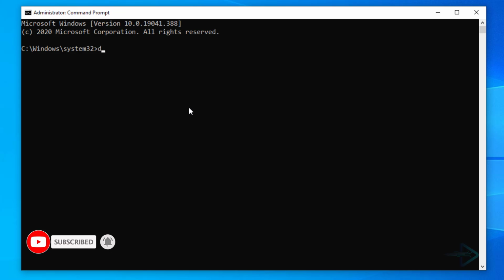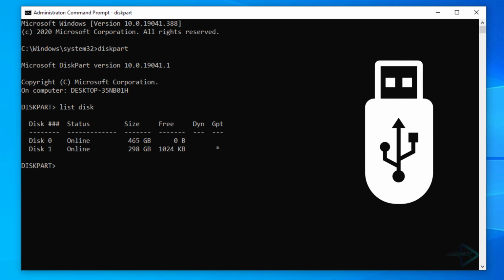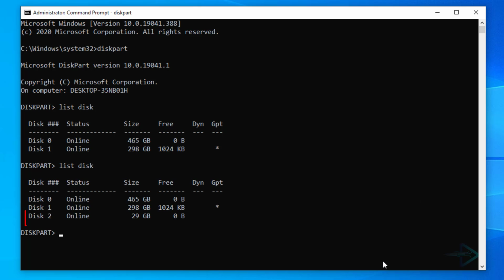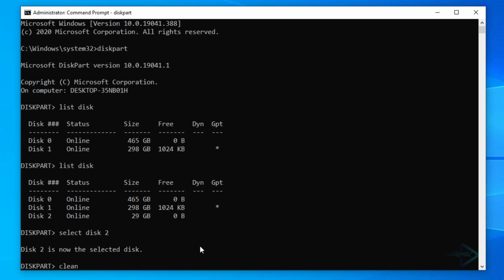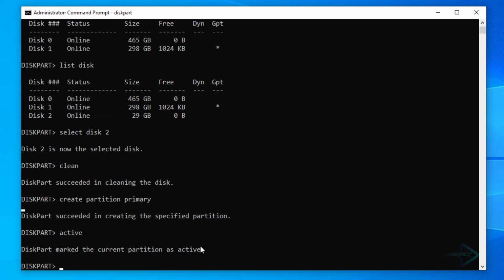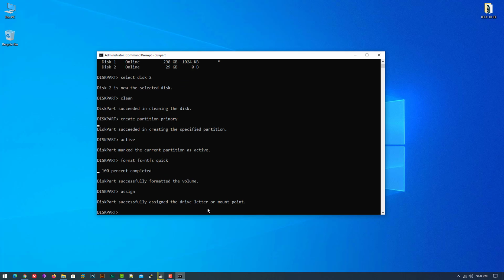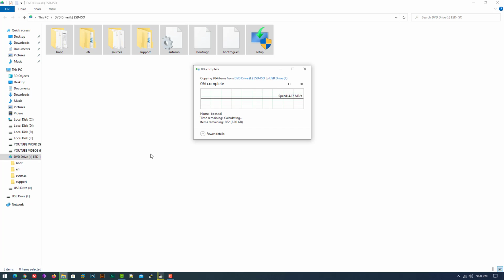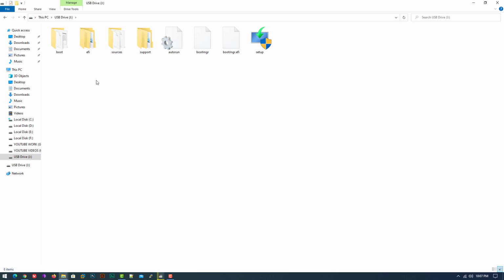How To Make A Bootable USB Drive of Windows 10 Without Any Software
In this video, I will gonna show How To Create Windows USB Bootable Without Any Software step  by step. The latest Windows 10 Version 2004 is released in May 2020. After downloading the Windows 10 you can create bootable USB drive of Windows 10 without any software.

That is it! This is the Way How To Create Windows USB Bootable Without Any Software